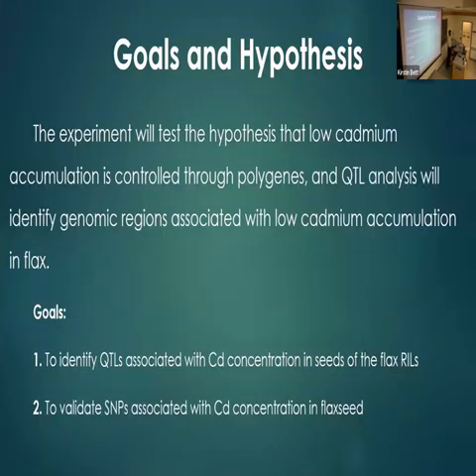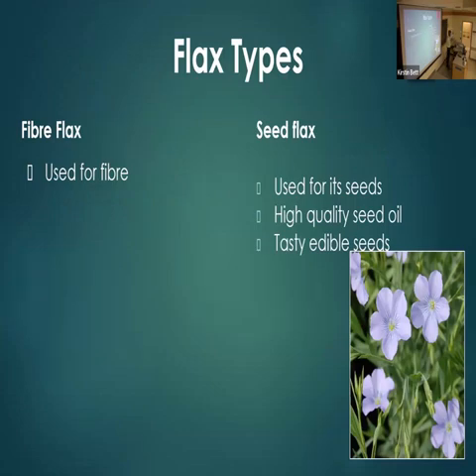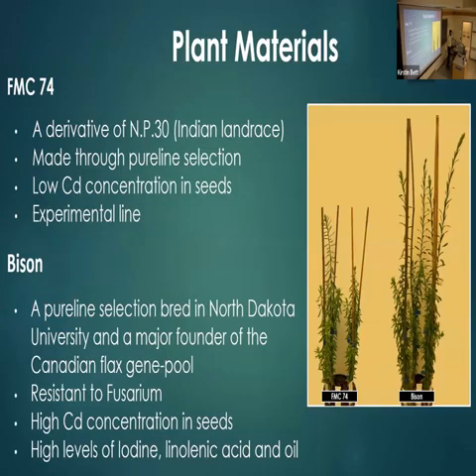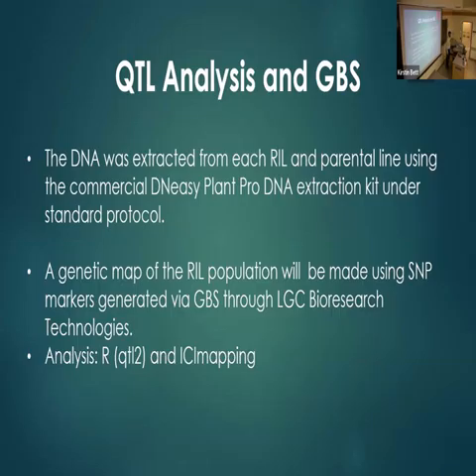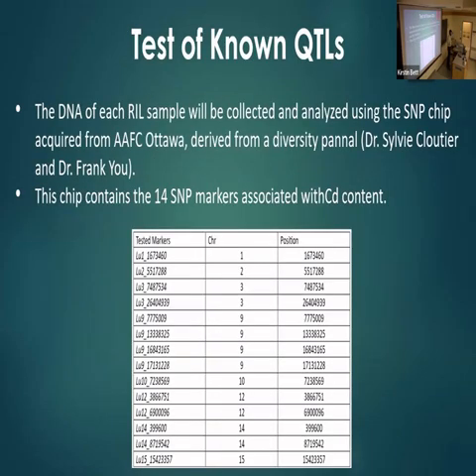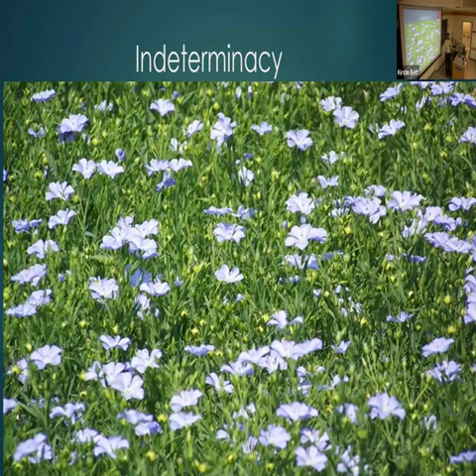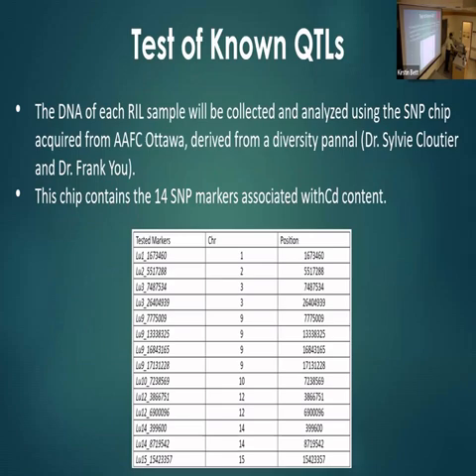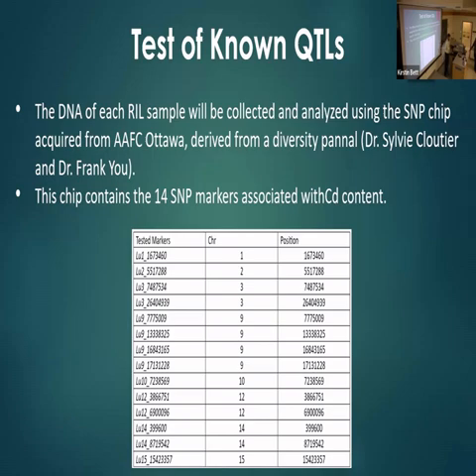Flax Project Introduction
Auto correct lower cased Frank You's name in the presentation and I missed that error. My apologies.